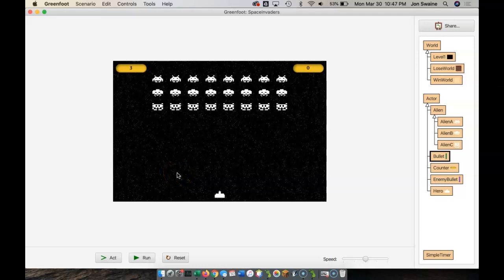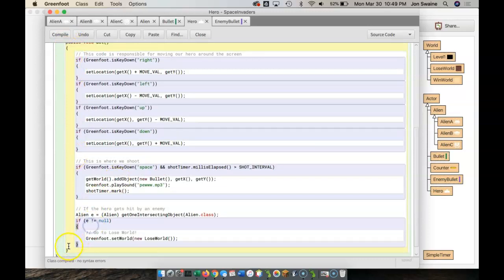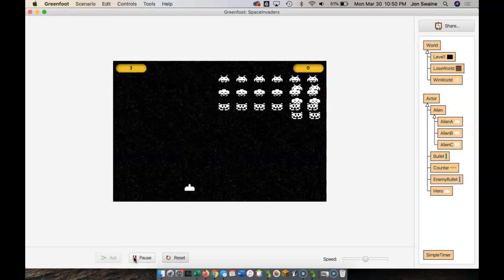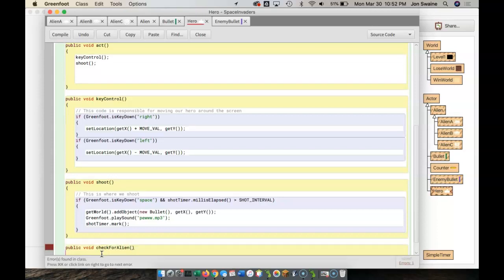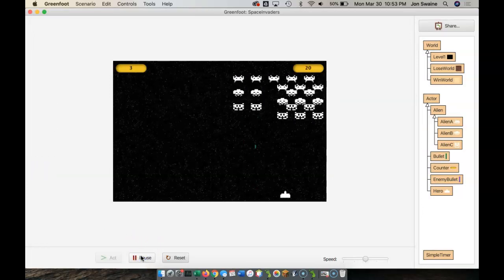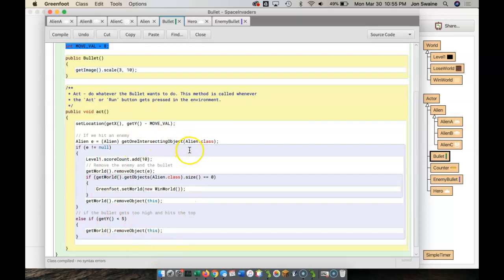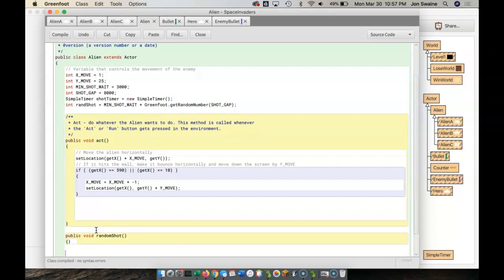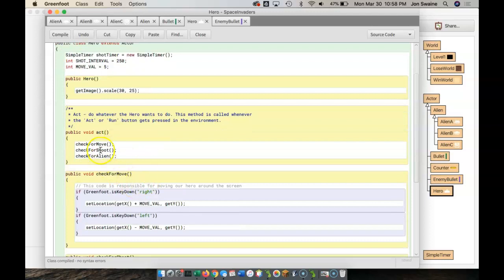Greenfoot Space Invaders - Part 17: Creating Methods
We learn how to make better and more efficient code by creating methods in our classes.